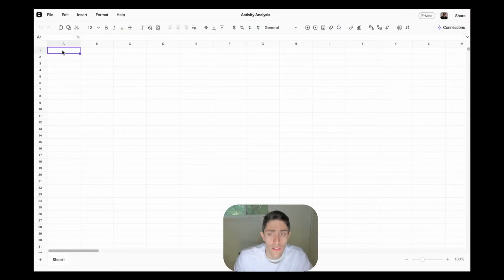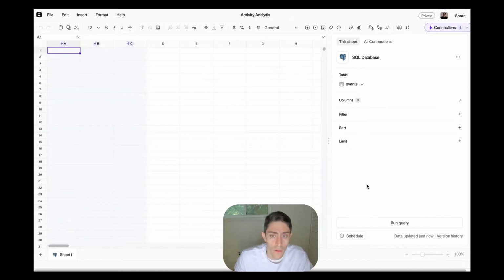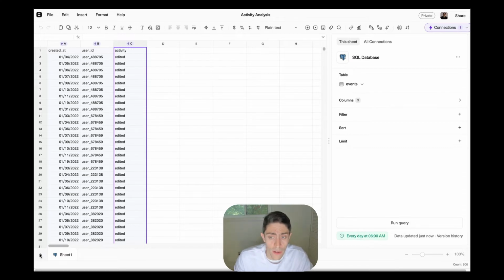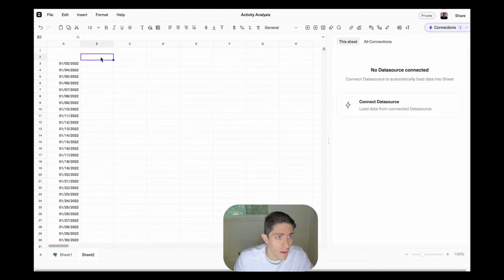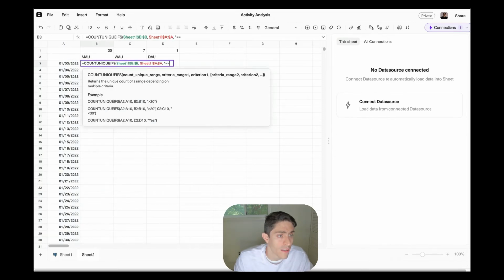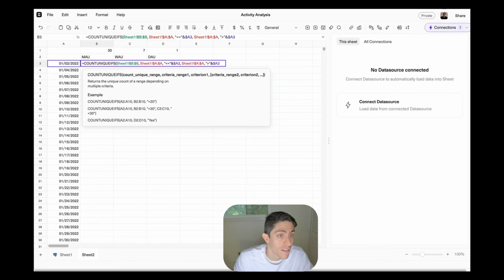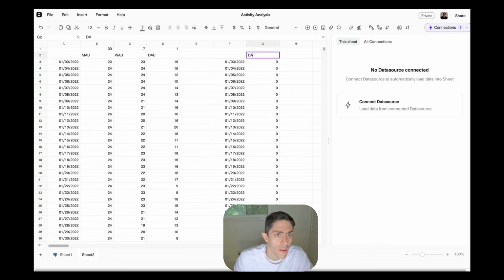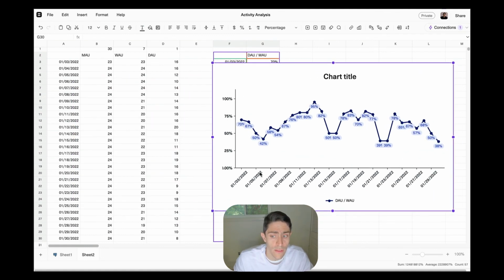Building a user engagement model in Equals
Watch me build a simple, reproducible user engagement summary in
Equals in under 2 min.

Building this same analysis in a BI tool would require me to write some pretty complex SQL. In Equals it's 1 function. ✨